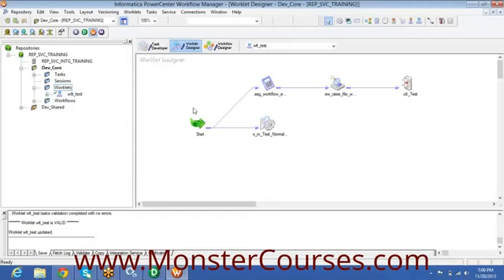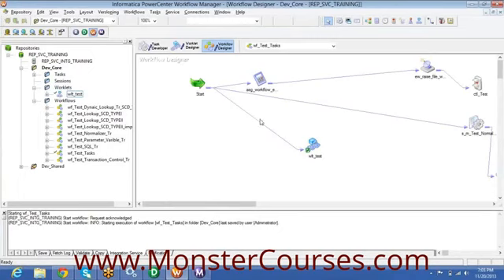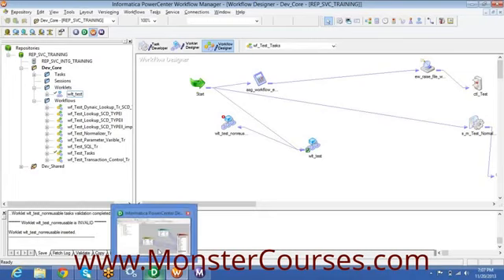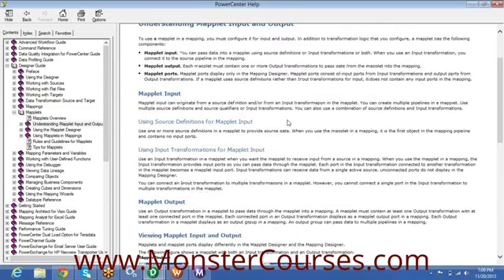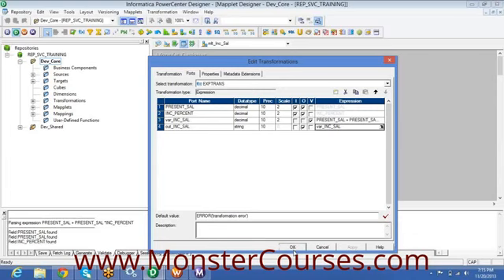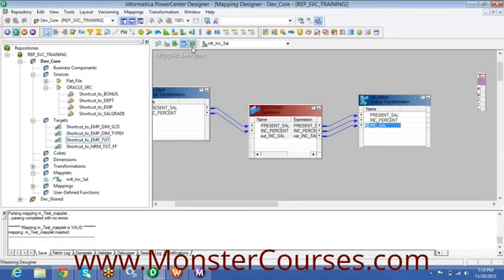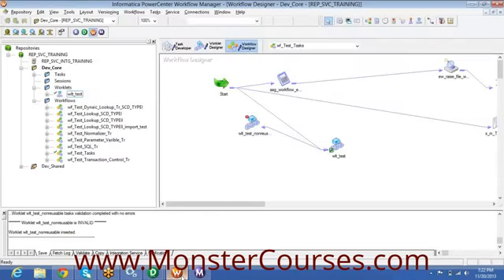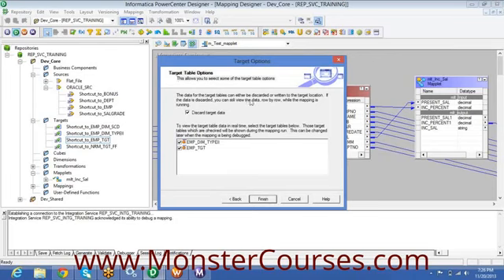Informatica online training, informatica video tutorial, informatica demo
INFORMATICA Online Training by instructor based.

MonsterCourses is expert in conferring Computer IT Online Training & Software training for various Computer IT courses. We offer job oriented IT Online training courses with hands on online training with real time scenarios.

Our IT courses includes informatica online training, cognos online training , Informatica, micro strategy, datastage, teradata, BOXI, SAP FICO,  abap, BOXI, oracle dba, sql/pl , dot net , QA, MS CRM Dynamics, QlikView and many more.

* 100% JOB Oriented online INFORMATICATraining
* Reasonable FEE with Hands on REAL TIME Instructors.
* Attend a free demo
Quality INFORMATICA Online Training